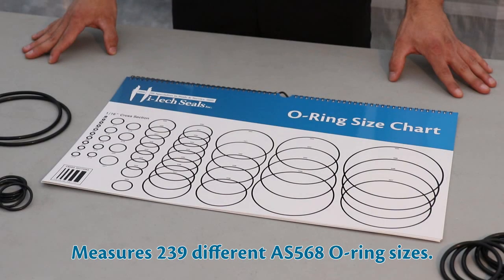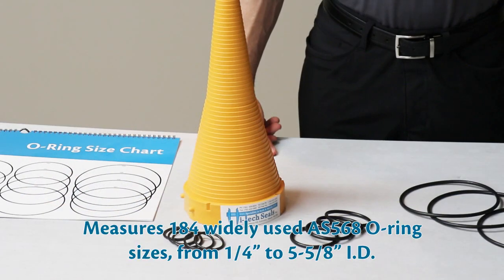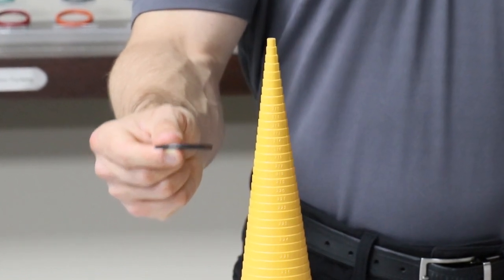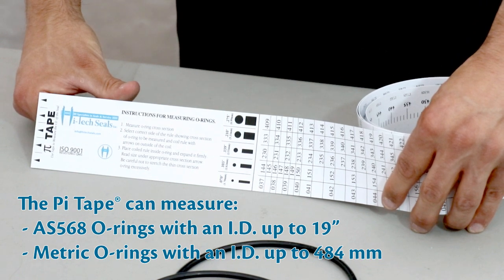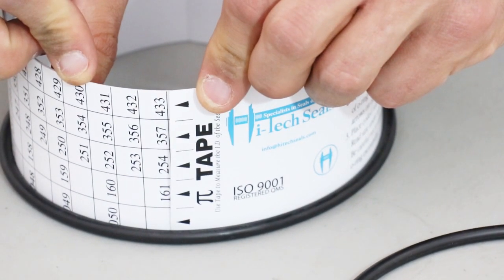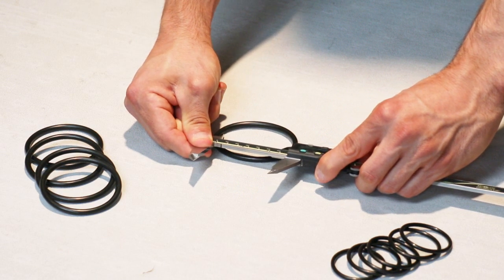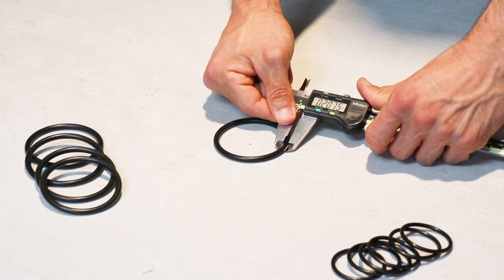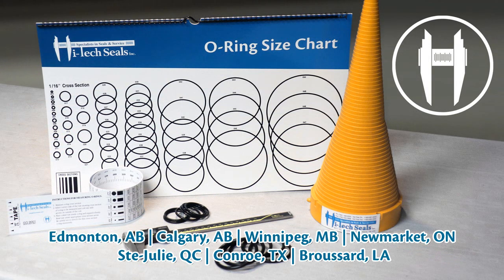How to Measure an O-Ring - Hi-Tech Seals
In this video we will show you how to measure an O-ring using various measurement tools such as the O-ring flip chart, O-ring cone, Pi-Tape, and caliper.